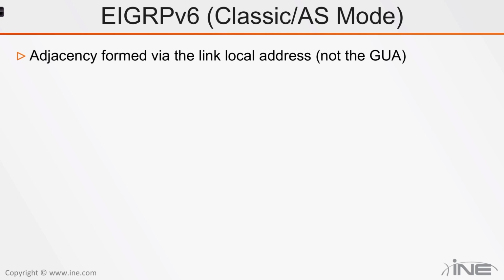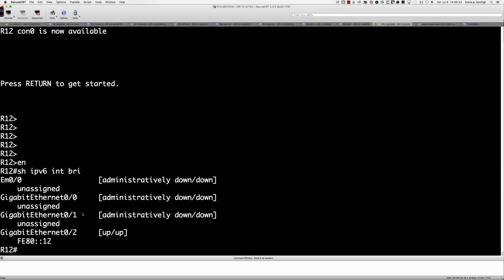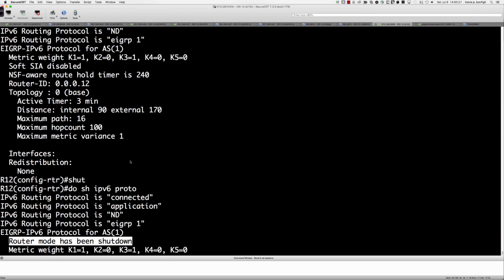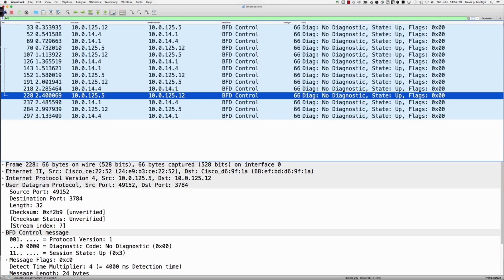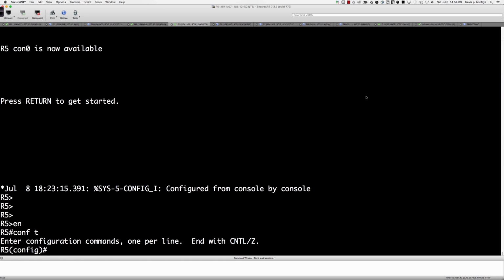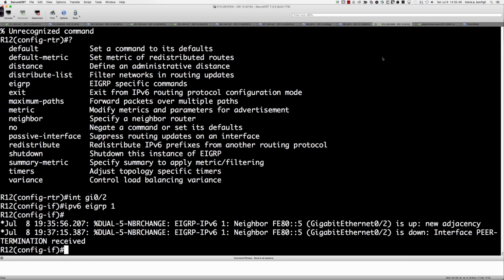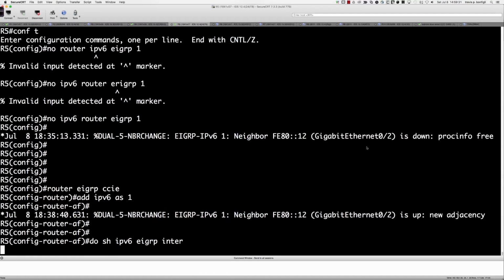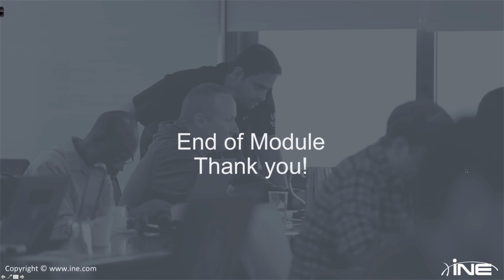EIGRPv6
The CCNP Candidate's Guide to EIGRP

In this tour de force on Cisco’s Enhanced Interior Gateway Routing Protocol (EIGRP) for the Cisco Certified Networking Professional (CCNP) candidate we will cover the basics of EIGRP configuration and adjacencies, message types, timers and timer manipulation, distance vector traits and characteristics, EIGRP in an MPLS L3 VPN as the Provider Edge (PE)-to-Customer Edge(CE) protocol, the EIGRP topology and neighbor tables, different EIGRP packet types, composite metric calculation, L3 traffic engineering with EIGRP, the EIGRP stub feature, leak maps, summarization, EIGRP wide metrics, Feasibility Condition (FC), queries, Stuck in Active (SIA), Feasible Successor (FS), Feasible Distance (FD), Computed Distance (CD), Reported Distance (RD), Equal and Unequal Cost Load Balancing, EIGRPv6, EIGRP Named Mode, redistribution semantics, native and dotted-decimal route tagging, extensive use of Wireshark for packet capture and analysis, EIGRP neighbor authentication methods, unicast neighbor adjacencies, common troubleshooting scenarios, and a detailed look at the EIGRP RFC 7868.